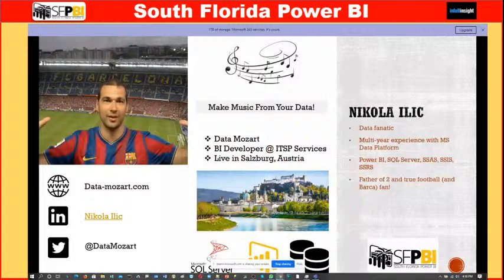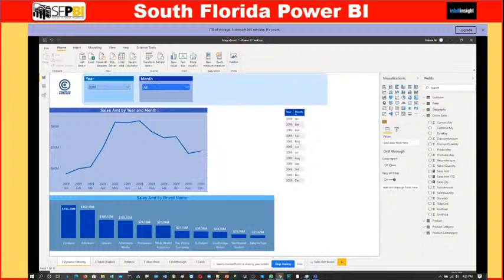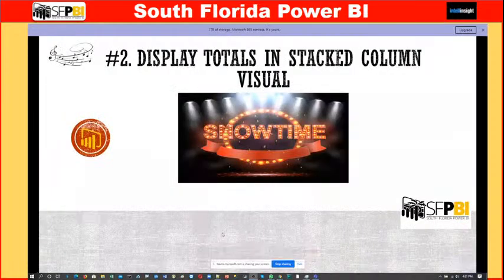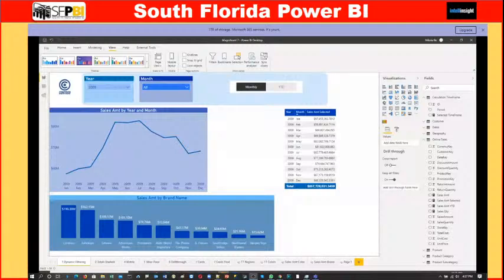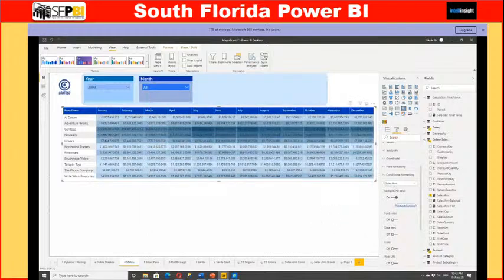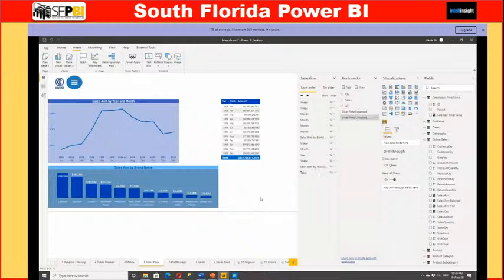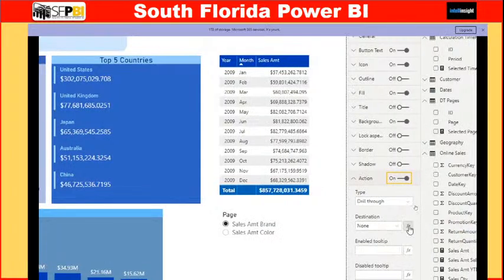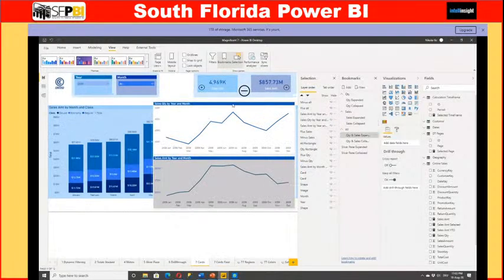Magnificent 7 Simple Tricks to Boost your Power BI by Nikola Ilic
7 Tricks to a Next Level Power BI Report Visualizations:
Impress your boss and users, Elevate your Power BI reports with improved performance and user engagement.

The Magnificent 7 Simple Tricks to Boost your Power BI reports by Nikola Ilic is hosted by the South Florida Power BI user group and supported by Intellinsight LLC.

- Abstract:
The Magnificent 7 are simple tricks that are almost always the most effective. Impress your users with some cool visualizations, using these 7 neat techniques: from taking buttons to the next level, through creating animated tooltips or using basic DAX calculations to enhance regular Power BI experience, this session full of demos will walk you through solutions to different use-case scenarios which can be applied in your day-to-day Power BI development.​​

- Bio:
​​​​​​Data Geek, interested in everything related to data - always eager to extract valuable info from raw data in the most effective way. Multi-year experience working with (predominantly) Microsoft Data Platform (SQL Server, SSAS, SSIS, SSRS, and Power BI). Father of 2 and true football (and Barca) fan!

. BI Developer at ITSP Services GmBH

   - SPEAKING ENGAGEMENTS:
. South Florida Power BI User Group (2020)
. PowerBIDays in Munich (2020)
. New Stars of Data (2020)

Visit our supporters who make it all possible.

* Intellinsight LLC
. Data, AI and Power BI Training and Consulting

- Location:
 Online